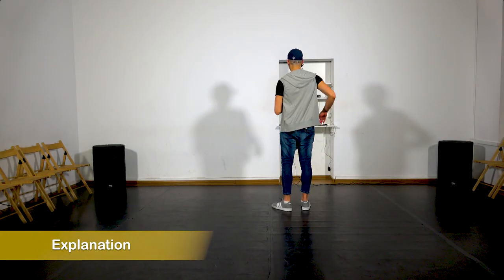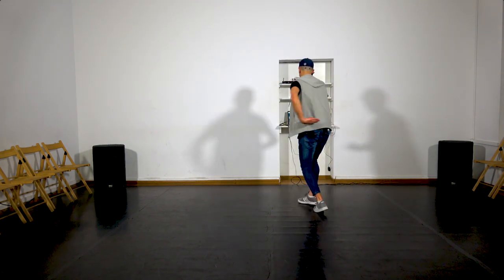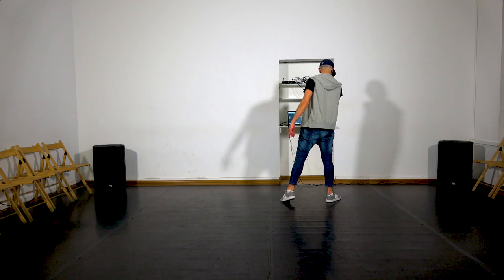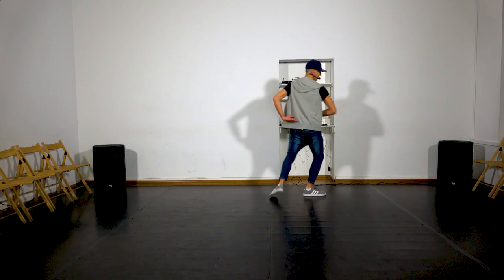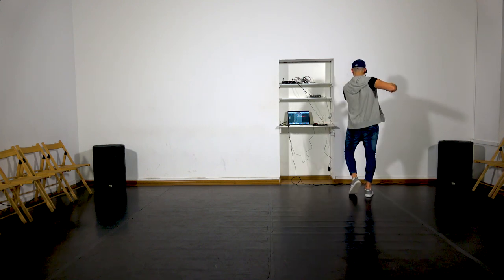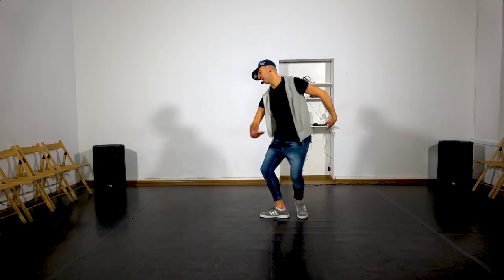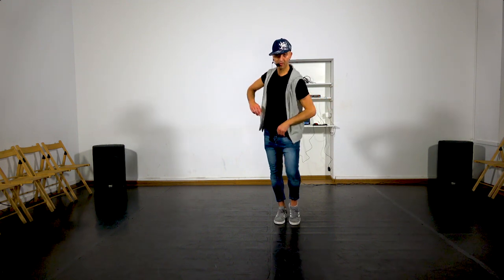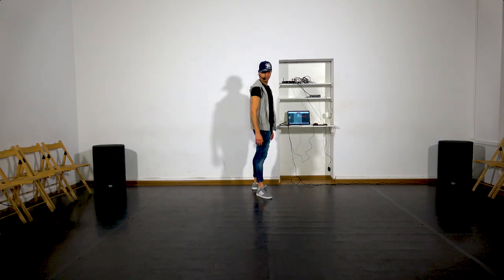International Bachata Flash Mob 2020 | TUTORIAL | 'Paris' (Pinto Picasso)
Video tutorial of the choreography for the worldwide HOME edition (because of the Coronavirus pandemic) of the International Bachata Flash Mob 2020. It's a bachata footwork made by Ricky R at the music of "Paris" (by Pinto Picasso), the song that the majority of the participants of this event have chosen.

INSTRUCTIONS for the participants:
There are 2 versions of the performance:
1) at normal tempo
2) 10% slower
You have time from now until 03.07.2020 to learn it and then dance it at home and film it (it's up to you if at the normal tempo or the slower version). After you record the video you should send it by wetransfer.com to and send a message to the facebook fan page "International Bachata Flash Mob" where you write your full name, the city where you have recorded the video, the version (fast or slow) and paste also the link to download it.
Then on July 4th 2020, at any time, you should share your video on your own facebook profile (possibly even on instagram) tagging the "International Bachata Flash Mob" page (beside the official page on facebook there will be also a instagram version like for all challenges).

DETAILS:
* The choreography starts at 2'19'' in the original tempo
* If you don't know how to slow down the music of 10% you will find a mp3 file to download on the general facebook event "International Bachata Flash Mob worldwide home edition"
* In the video tutorial you find the demo with music at 2'17''
* demo with count at 3'33''
* female version with count at 4'54''
* explanation of the choreography at 6'37''
* demo at slower tempo at 13'50''

(no copyrights infringement intended)